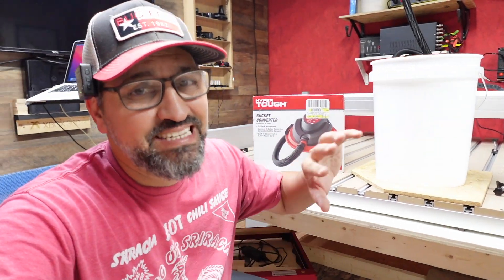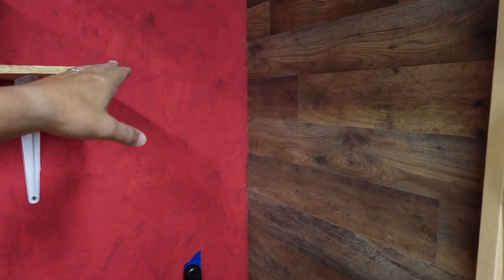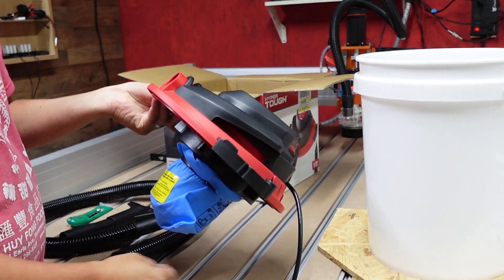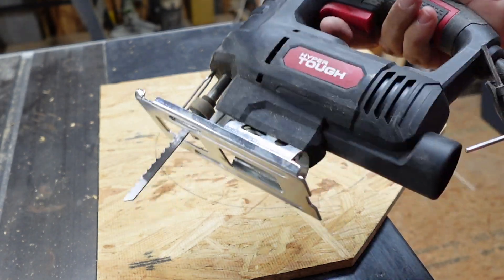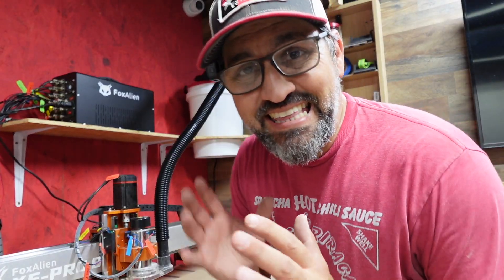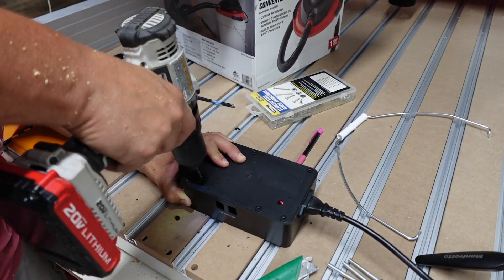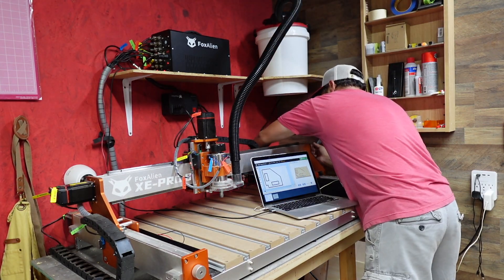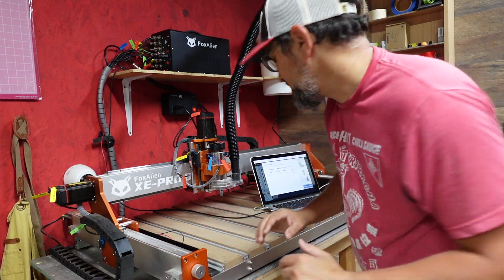Can a Walmart Vacuum Keep Up with My FoxAlien XE Pro CNC Machine!?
OR